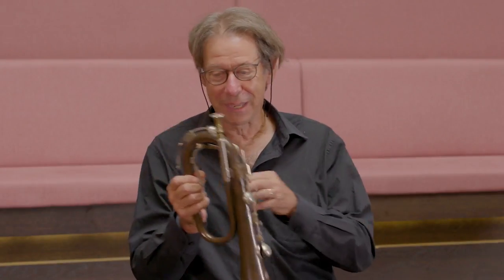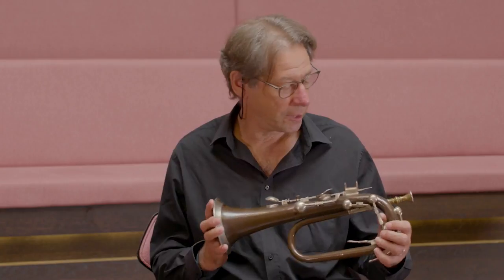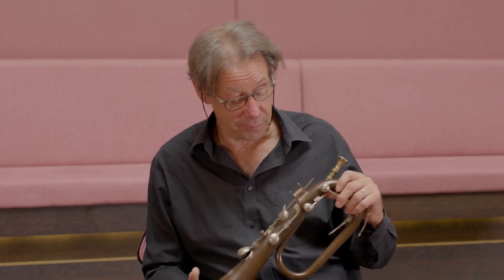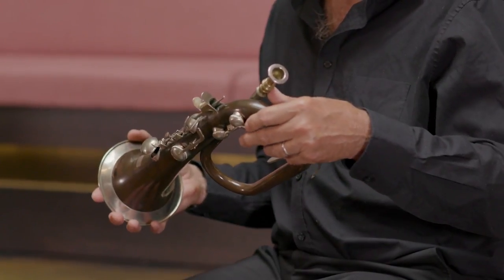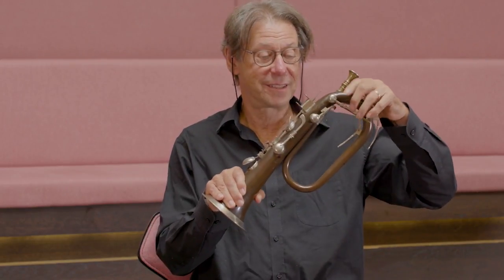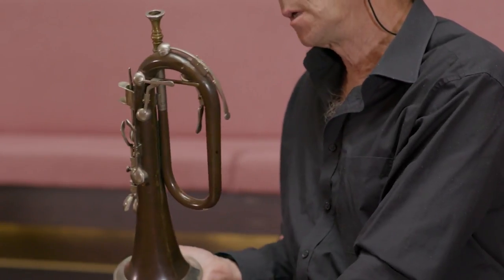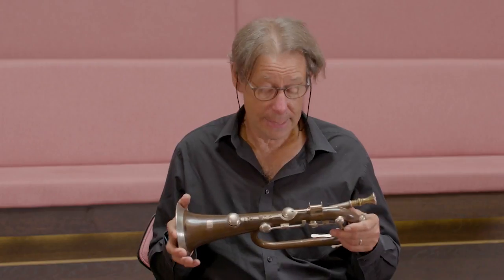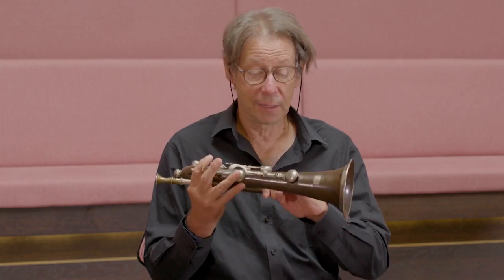Keyed bugle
John Wallace plays traditional melodies on a keyed bugle by Greenhill, made in London around 1835.